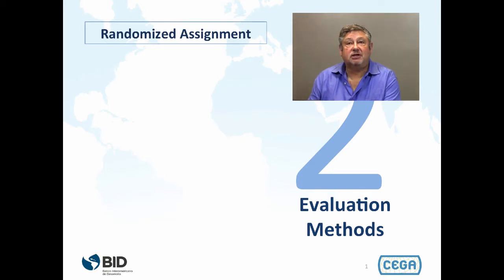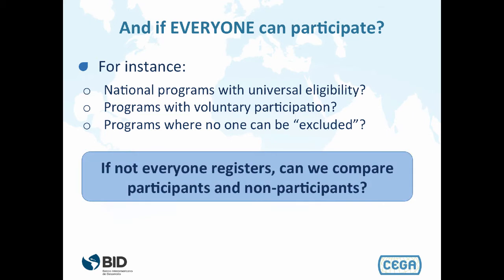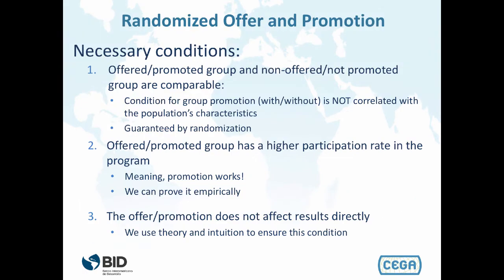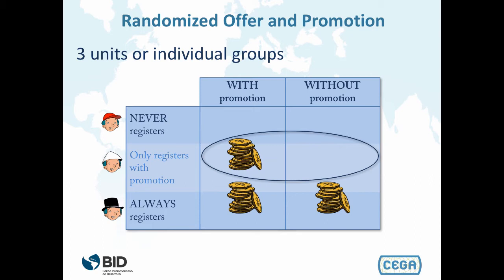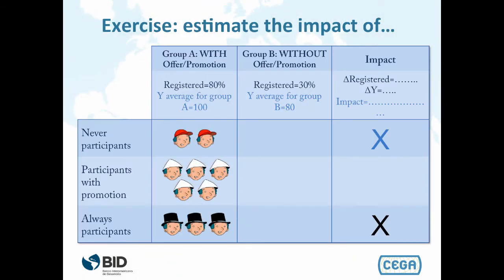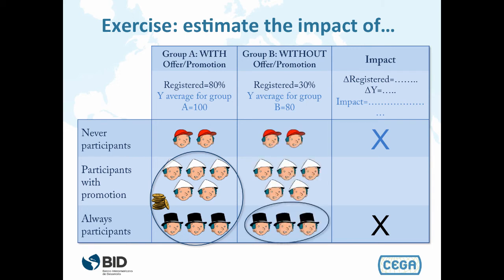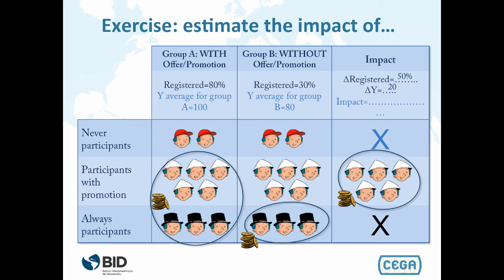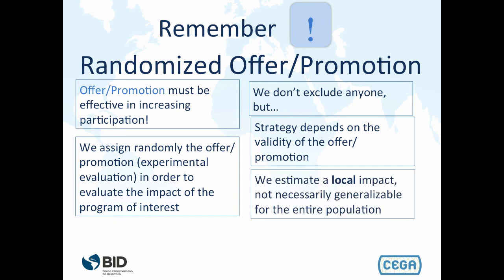2.4en_problems_experiments